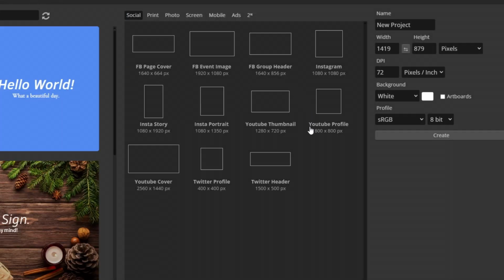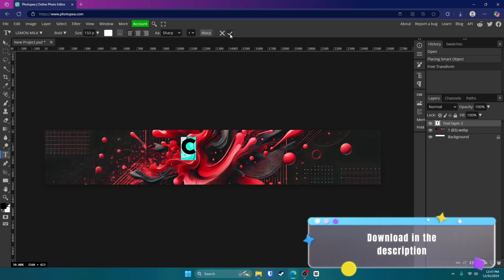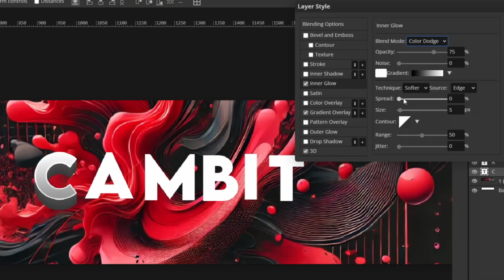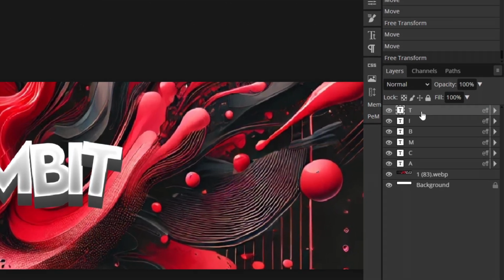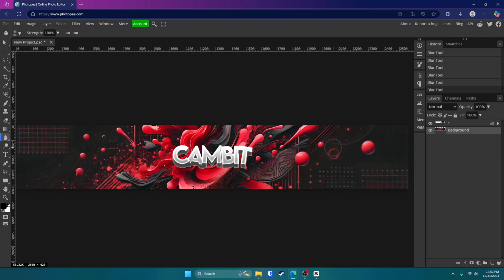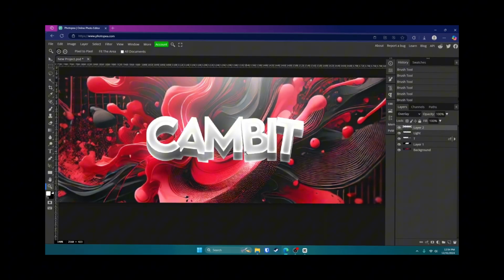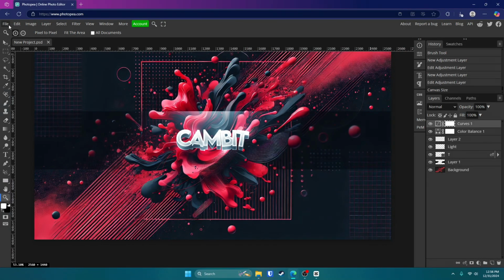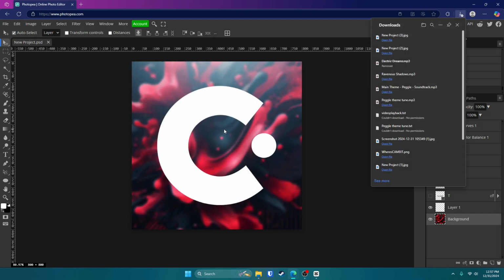How to Make a YouTube Channel Banner & Logo for FREE (Quick & Easy!)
Want to create a professional-looking banner or logo for your YouTube channel without spending a dime? In this tutorial, I’ll show you how to design a stunning YouTube channel banner or logo for FREE using simple tools. Whether you're a beginner or an experienced creator, this step-by-step guide will help you make eye-catching graphics quickly and easily!

🎨 What You'll Learn in This Video:

How to design a YouTube banner for free
Create a custom logo for your channel
Easy and beginner-friendly graphic design tips
Best tools and resources for YouTube channel art